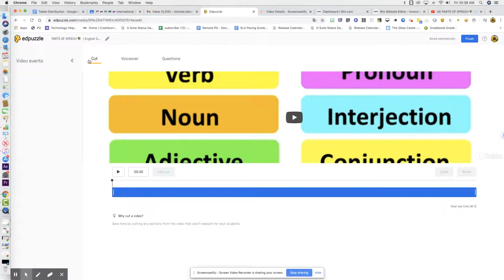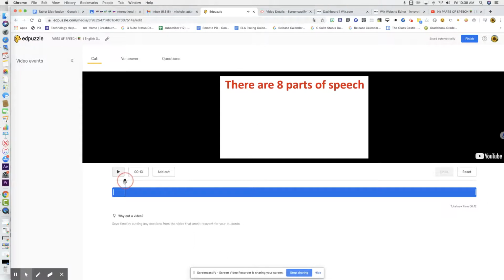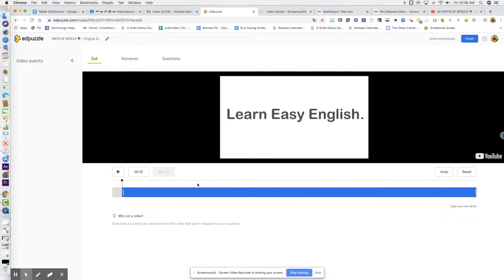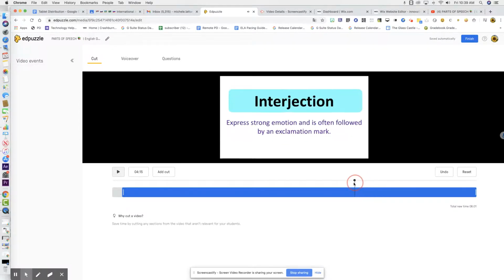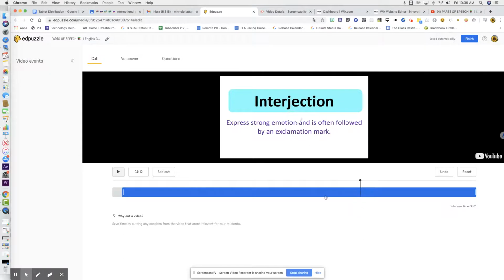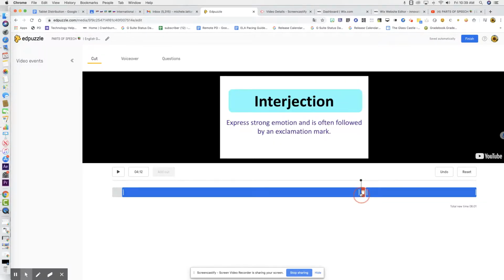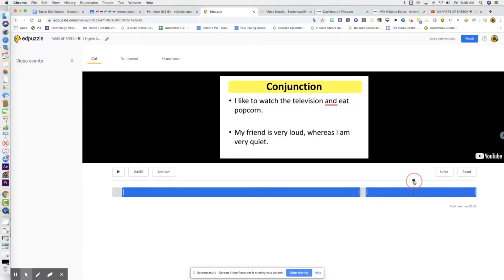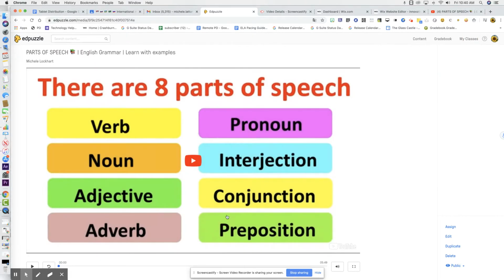Edpuzzle: Adding a video from Youtube and Cutting the video